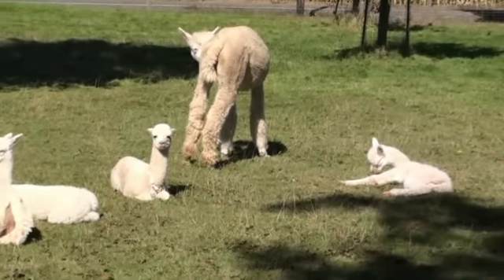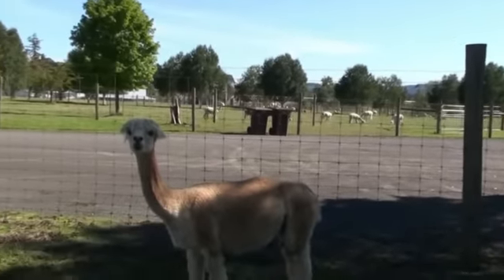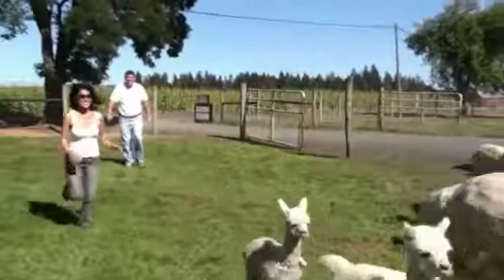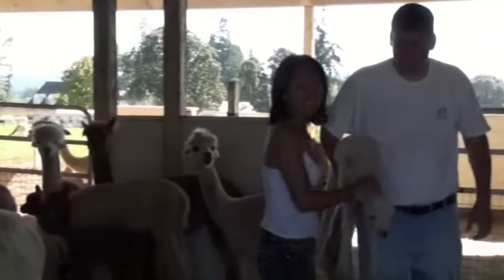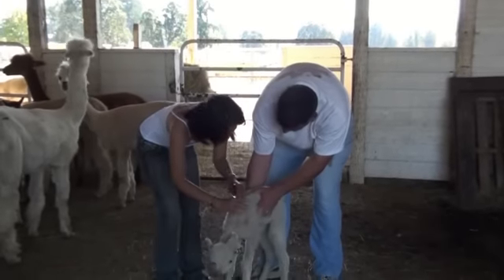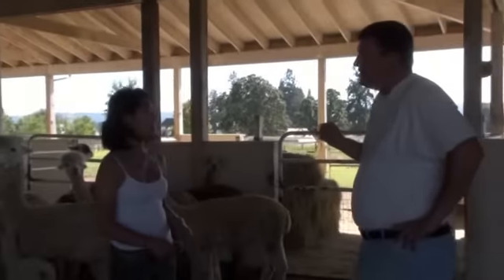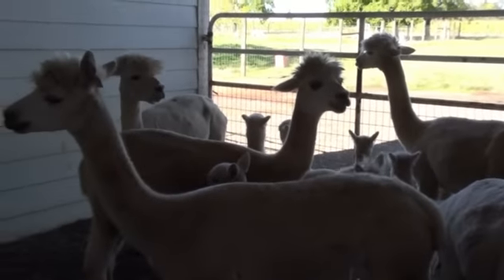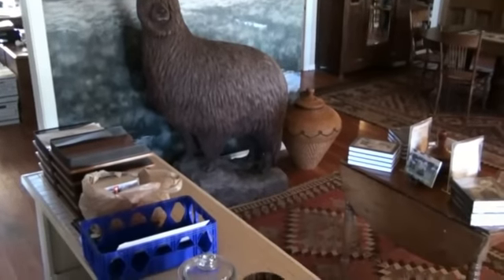Choose Your Own Journey - Day 7 - Herding Alpacas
Do you know what alpacas are?  I didn't.  But, I soon found out as I stumbled upon an alpaca breeding farm on my way to wine-tasting in Newberg, OR.